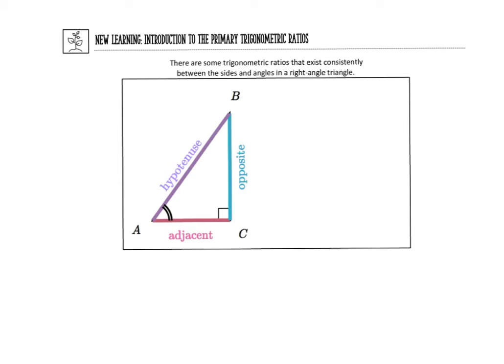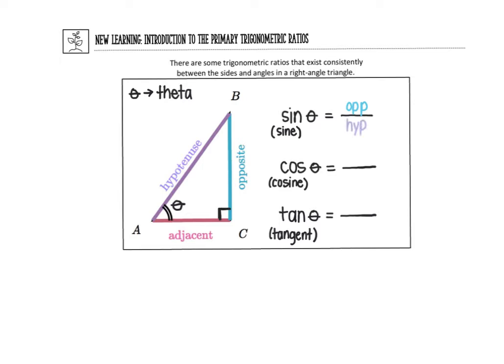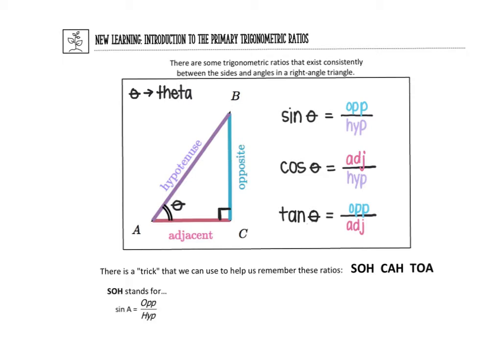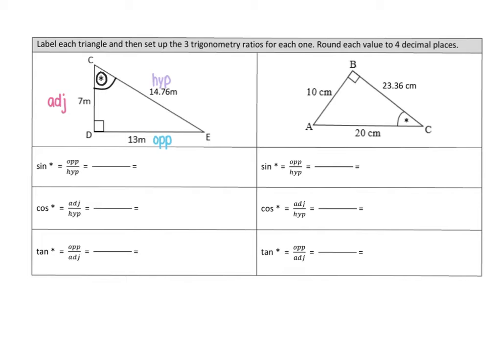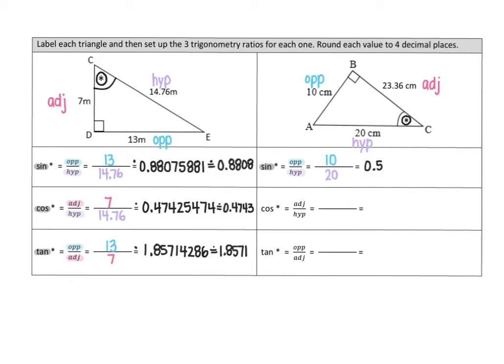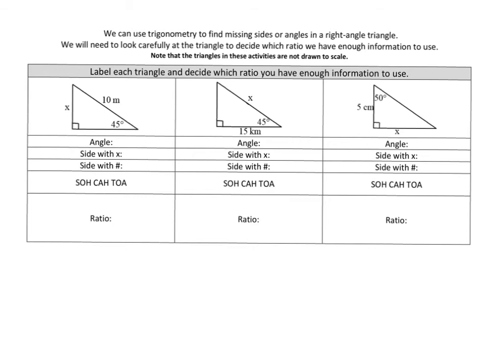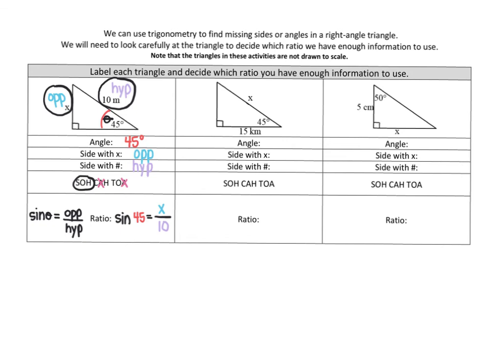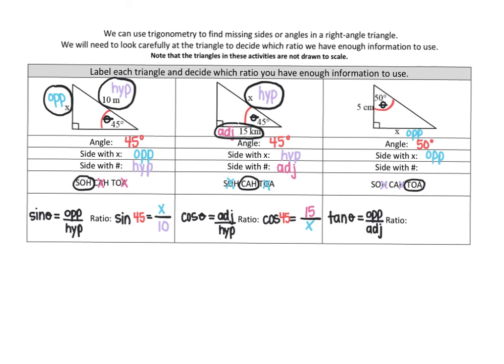Introduction to the Primary Trig Ratios